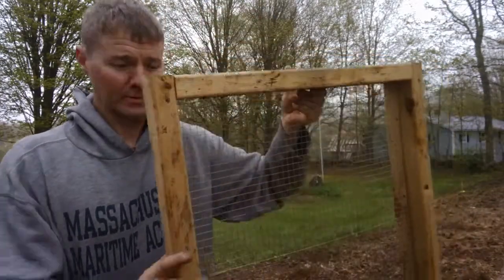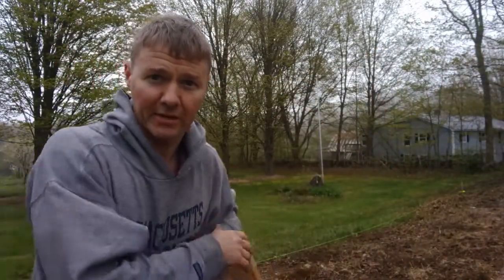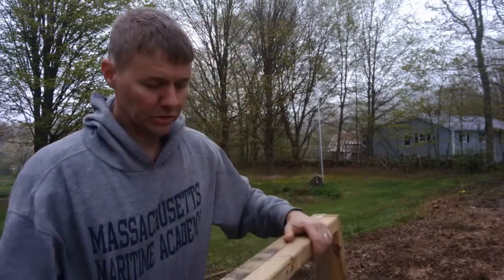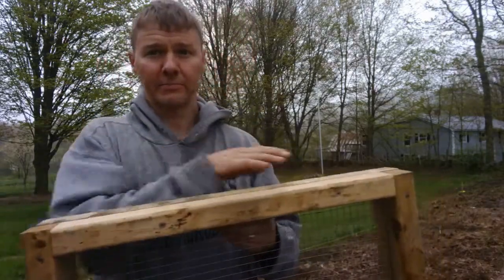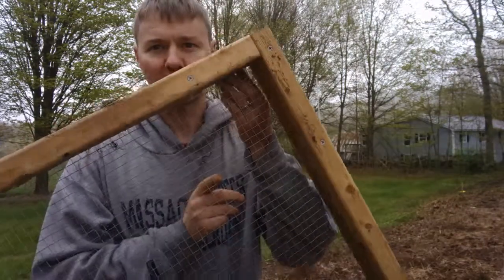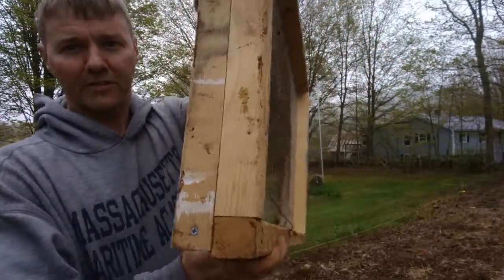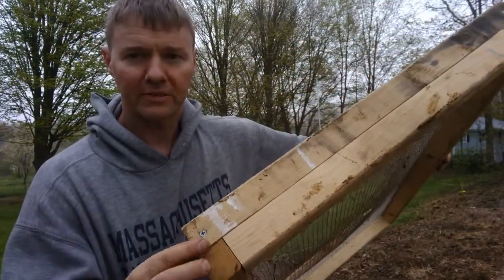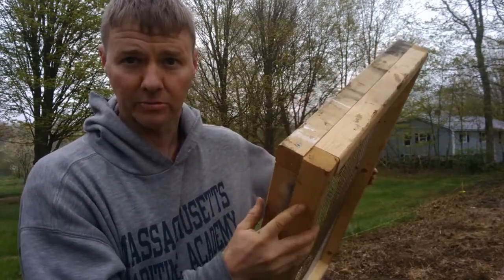Quickly Build a DIY Soil Sifter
Soil comes alive when you remove all the rocks and roots. I built a rugged soil sifter to clean my compost before putting it on the garden, and now I find myself using it all the time.

After building it, I did a quick search and didn’t see anyone online building one like this, both rugged, easy and affordable. For that reason I drew up a building plan that I’m offering to you for free.